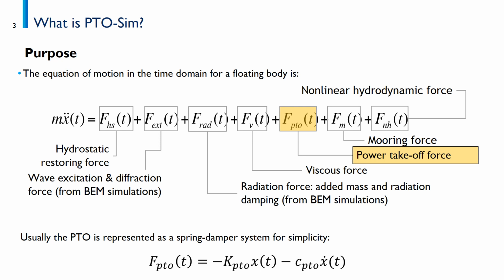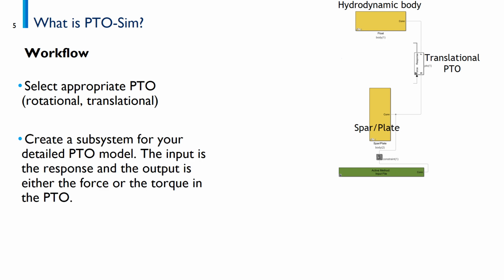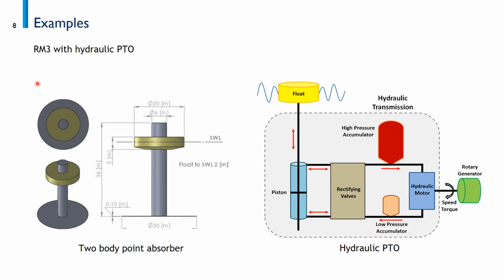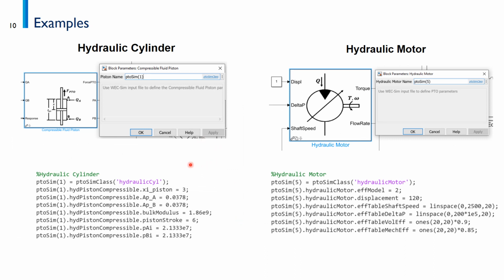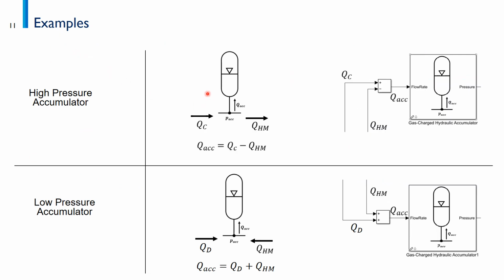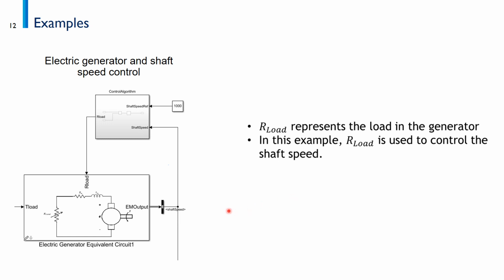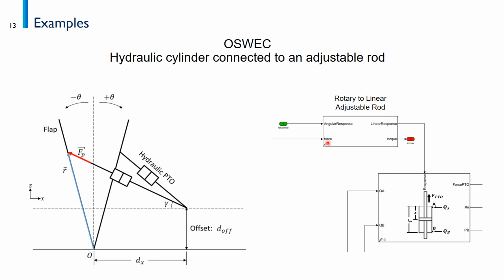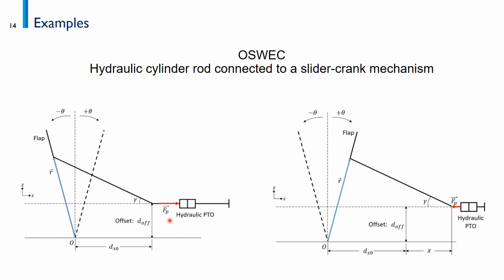WEC-Sim Advanced Features #5 - PTO-Sim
WEC-Sim Advanced Features Webinar
PTO-Sim